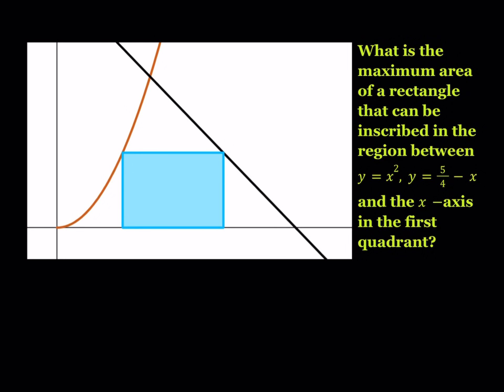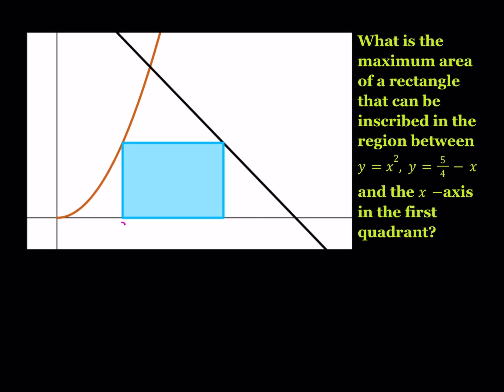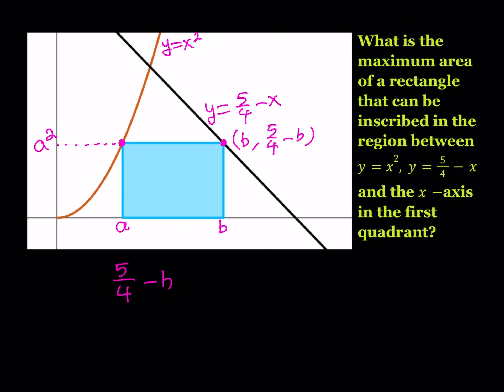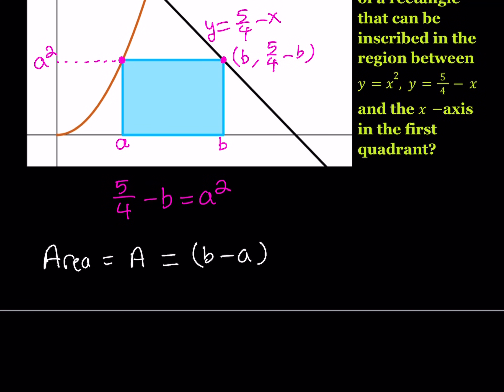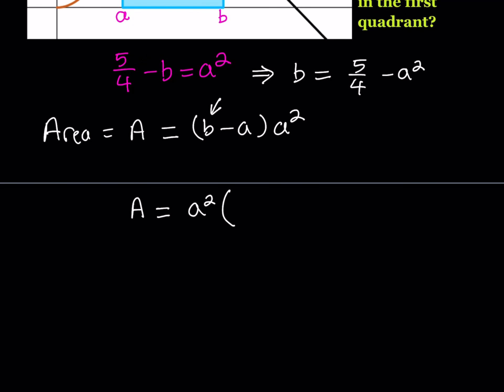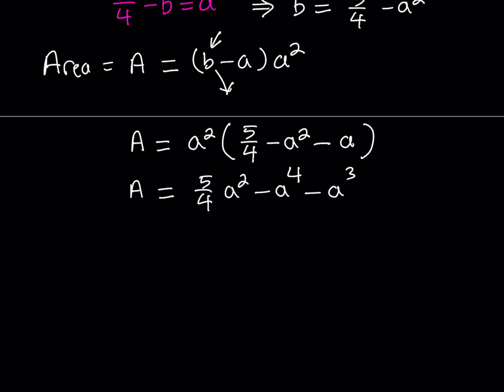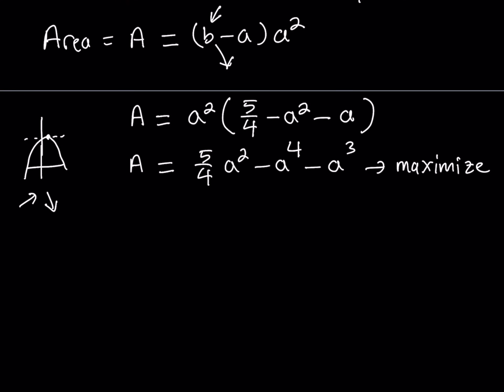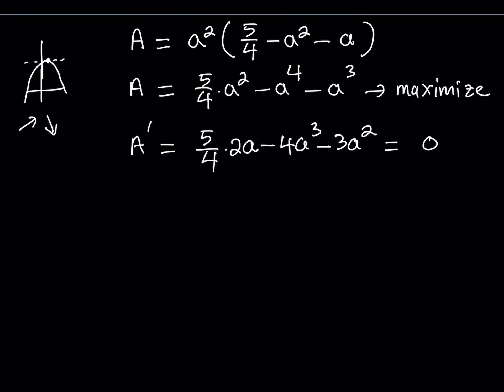A Quick and Easy Optimization Problem (Max Area?)